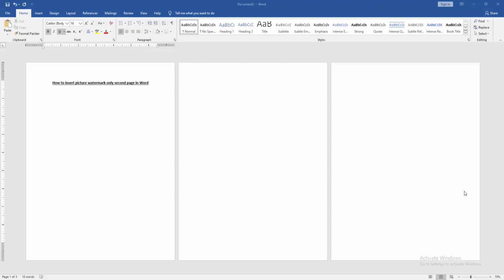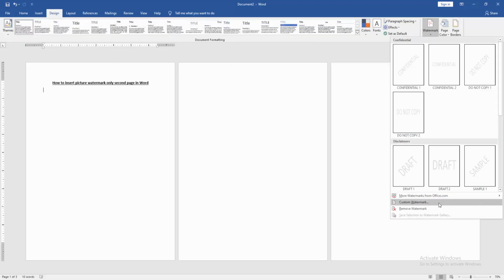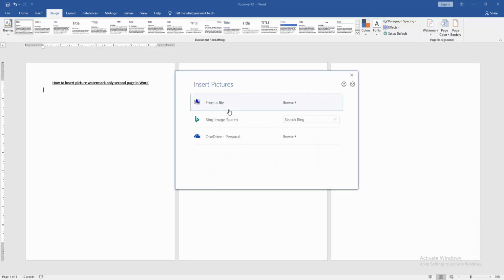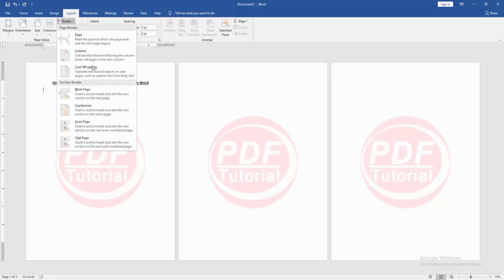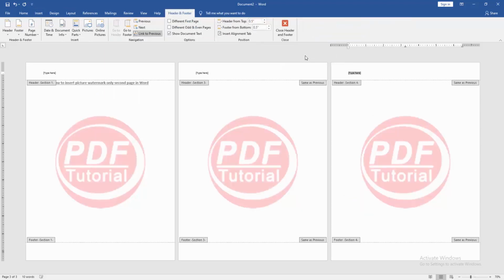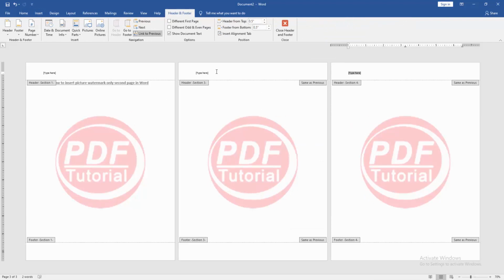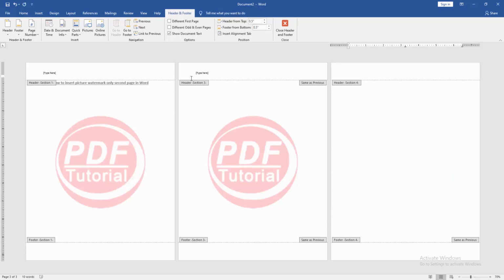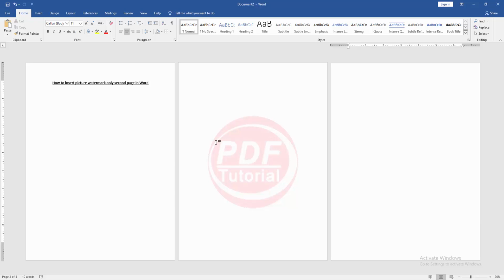how to insert picture watermark only second page in Word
Assalamu Walaikum,
In this video I will show you, how to insert picture watermark only second page in Word. Let's get started.